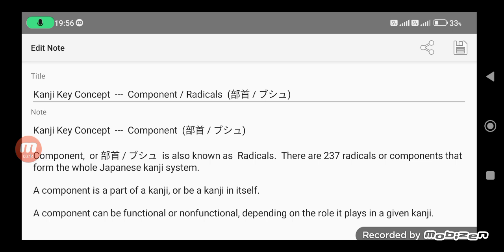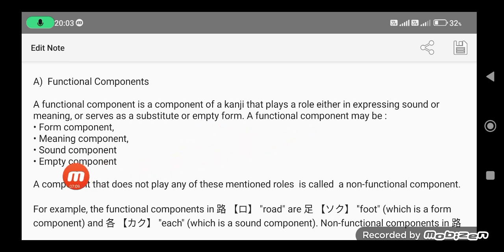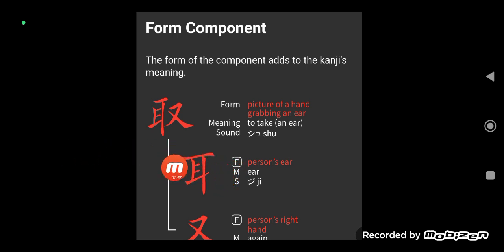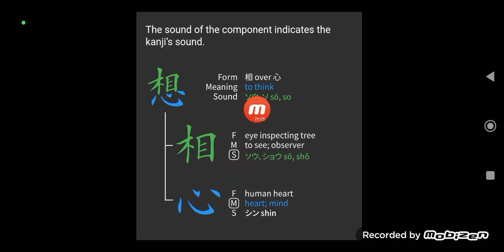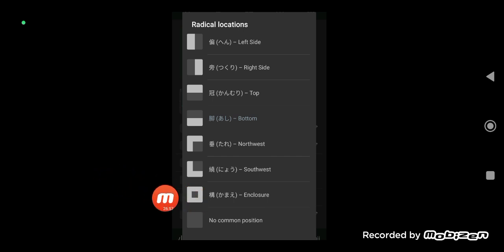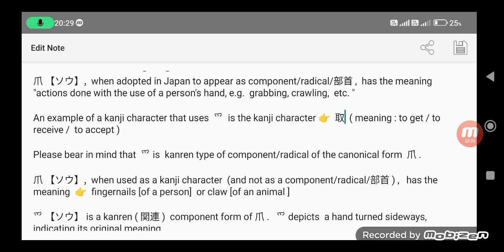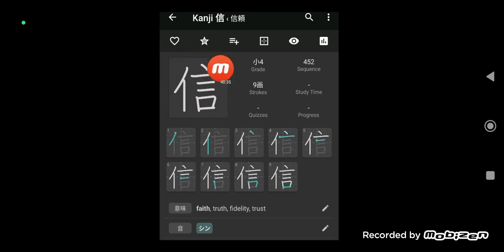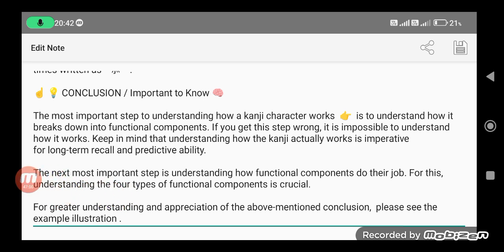Nihongo Lesson 0019 --- Kanji Radicals / Kanji Components / 部首 【 ブシュ 】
This Lesson is the MOST CRITICAL  and most important part for Learners of kanji characters.

**  Very Important **    🧠  💡

As far as Learning Kanji characters is concerned,  please consider these two  phrases as  interchangeably  synonymous:    Sound of a kanji / radical  =  Onyomi reading of a kanji / radical

Also,  this Legend takes effect:
 Kanji Component =  Kanji Radicals =  部首  【ブシュ】

The most important step to understanding how a kanji character works  👉  is to understand how it breaks down into functional components. If you get this step wrong, it is impossible to understand how it works. Keep in mind that understanding how the kanji actually works is imperative for long-term recall and predictive ability.

The next most important step is understanding how functional components do their job. For this, understanding the four types of functional components is crucial.

For greater understanding and appreciation of the above-mentioned conclusion,  please see the example illustrations in this lesson.

Supplemental Key Concepts

Corruption  [ of a kanji's form ]

What is Corruption in terms of a kanji's form?

Corruption is the process by which kanji or component forms change over time into something other than what the creator of the kanji had in mind.

This often reduces a component’s ability to express sound and/or meaning, resulting in a substitute form that does neither.

美 ビ、ミ is an example of a kanji with a corrupted component: the 羊 was originally a picture of a headdress, not a sheep.

NOTE: The notion of character form corruption is completely different from the prescriptivist notion that language change is bad. In general, language change is neutral. Changes in character form are not necessarily referred to as corruption.

Ex. In 望 ボウ (also モウ) "to look into the distance," the part that is now 亡 ボウ (also モウ) originally depicted an eye, and the part that is now written 王 オウ (also -ノウ) originally was a person standing upright and firm (𡈼 チョウ), looking off into the distance. Both of these changes occurred due to a process called phoneticization. Since both parts still represent sound in the modern form, these changes are not referred to as corruptions.

The term corruption is reserved for those changes that damage a character's ability to represent sound and/or meaning.

Ex. 春 シュン was originally composed of 屯 トン “sprouting vegetation,” 艹 vegetation” and 日 “the sun,” indicating the original meaning “the first of the four seasons; Spring.” 屯 also gave the sound. In the modern form, 屯 and 艹 have merged into 𡗗, which has no sound or meaning.
Since 𡗗 hides the sound and form component 屯 as well as the form component 艹, we call this type of change corruption.

( Phoneticization is the process by which a character component that originally did not represent sound in a given character is replaced with another component that looks similar and has a sound similar to that of the character.

For example, 攴 【ホク】 "to strike, to hit" was originally a picture of a hand holding a stick or whip and there was no sound component.

Later, 卜 【ボク】, which is a picture of a divination crack in an animal bone or shell, replaced the object that was originally in the hand, because its sound ボク is similar to ホク and because the form of 卜 looked similar to the stick/whip that was originally in the hand.)

-- Corruption in terms of sound --

What is Corruption in terms of sound ?

Corruption in terms of sound  is referred to as  "The Case of Strange Sound Component".

Sometimes, the sound of a sound component seems totally incompatible with the sound of the kanji it's in.
This is also the case when  the sound of the Sound Component  is not identical nor closely similar to the sound of the subject  to which it represents the sound for.

Take  造 【ゾウ】 for example.
Its sound component is 告 【ゴク】. That seems like a very inappropriate choice. The main thing to remember here is that these sound relations weren't created for Japanese, but for much older versions of Chinese, and that sometimes sound components can also undergo corruption.  (Hence Corruption in terms of sound ).

There are many factors that contribute to this type of situation.